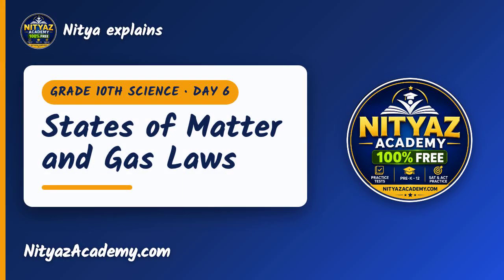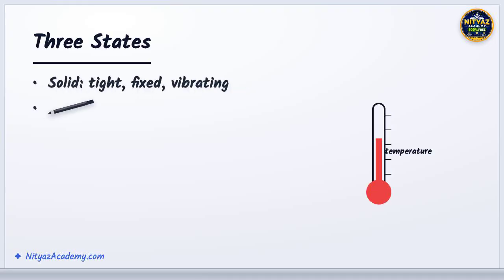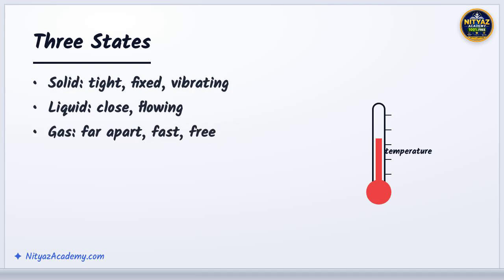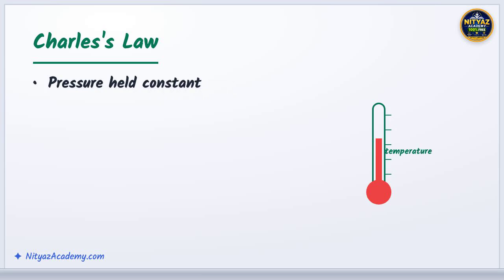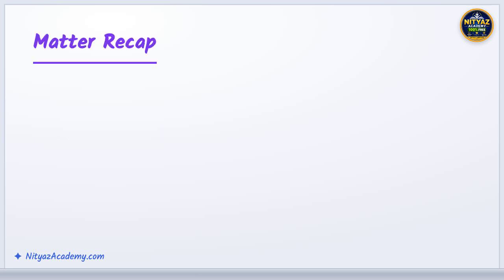Grade 10 Science - States of Matter and Gas Laws | Grade 10 Science with Nitya | Nityaz Academy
Grade 10 Science - States of Matter and Gas Laws — explained step by step on the whiteboard by Nitya, your Nityaz Academy tutor.